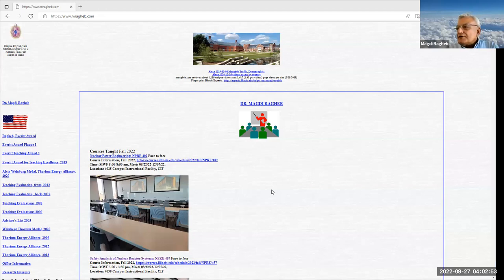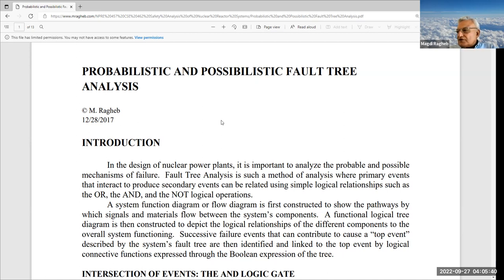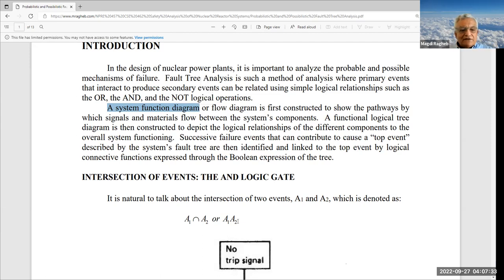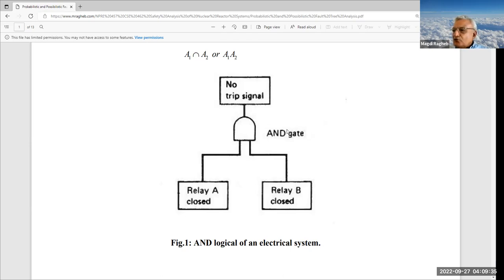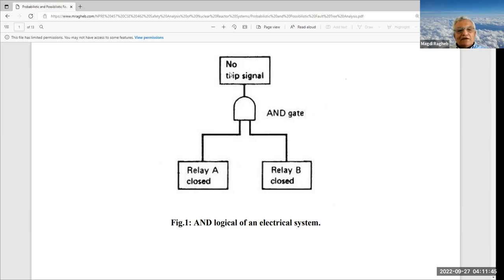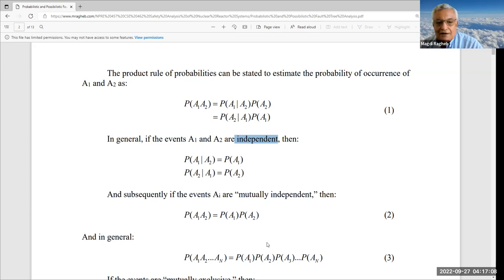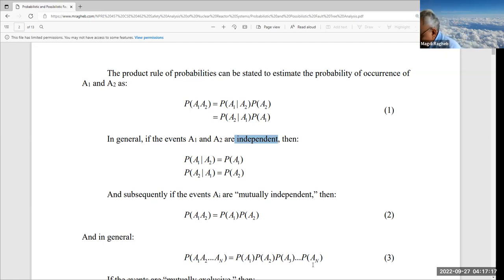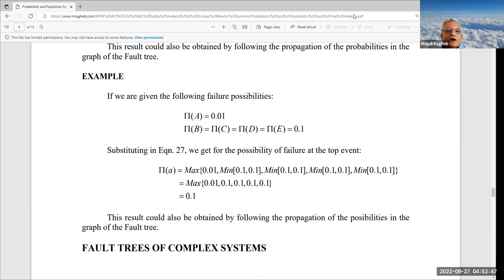Lecture 15 Probabilistic, Possibilistic and Deterministic Safety Dr. Magdi Ragheb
Lecture 15
Probabilistic, Possibilistic and Deterministic Safety
Nuclear Applications
Dr. Magdi Ragheb